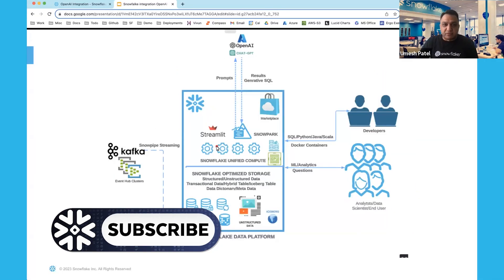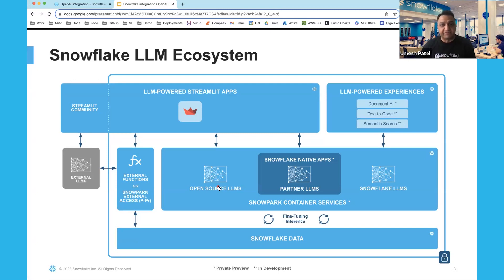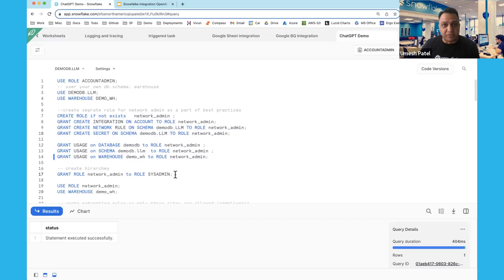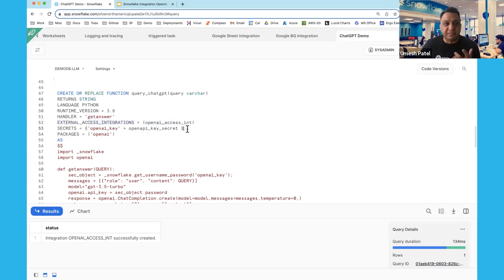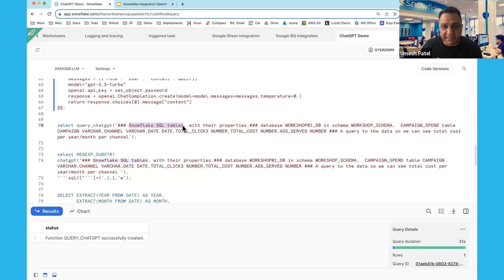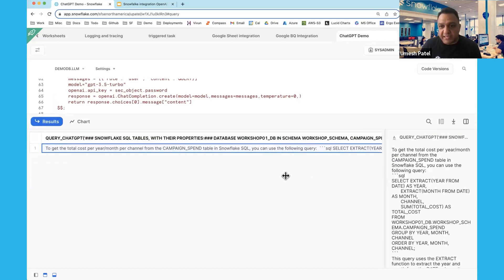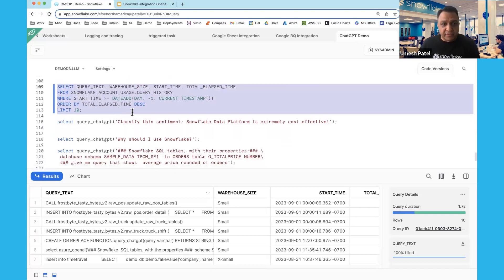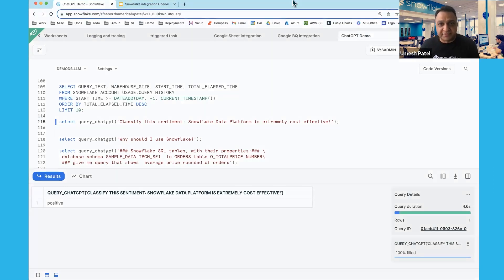Unlocking The Power Of OpenAI In Snowflake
Step into the future of data-driven decision making with our latest video showcasing the powerful integration of ChatGPT and Snowflake! In this captivating demonstration, we explore how these two cutting-edge technologies come together to revolutionize data analysis, insight generation, and business intelligence.